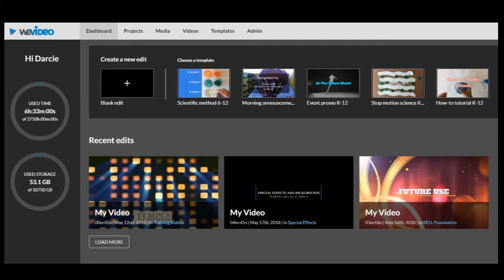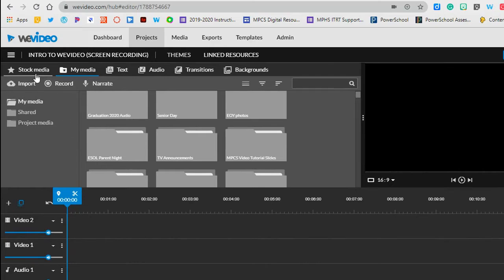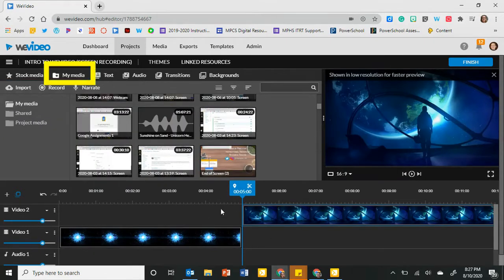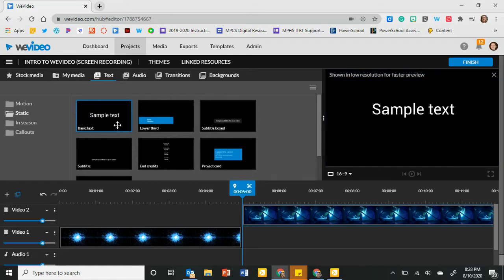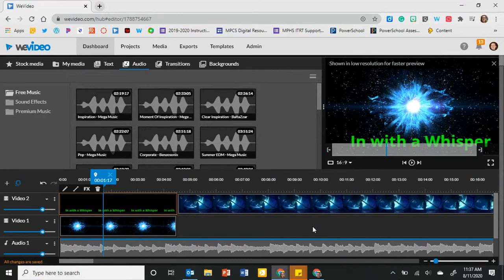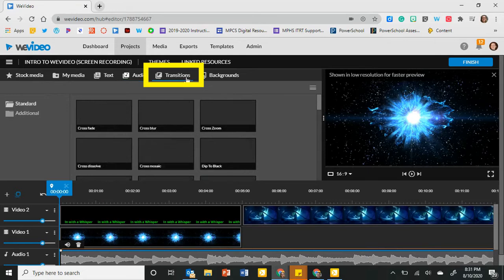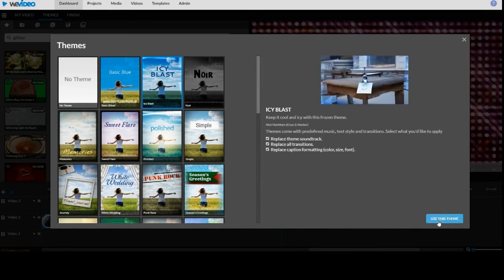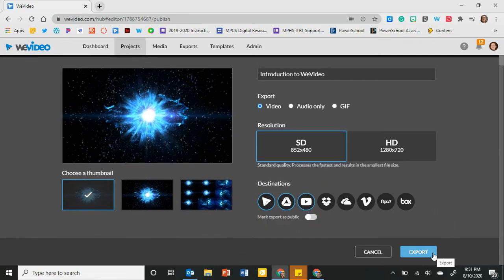Introduction to WeVideo [Updated]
This video will show you how to use the key features of WeVideo including: how to import recorded footage, found videos, add images, text, music, and transitions, as well as how to cut footage.

This video replaces the older WeVideo Introduction video published in September 2018.  This video shows the updated version of WeVideo.